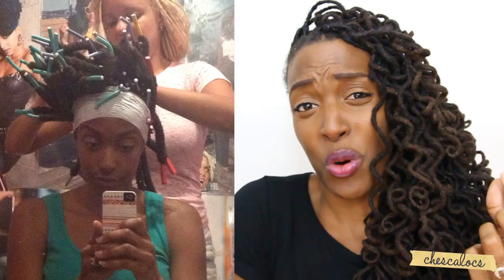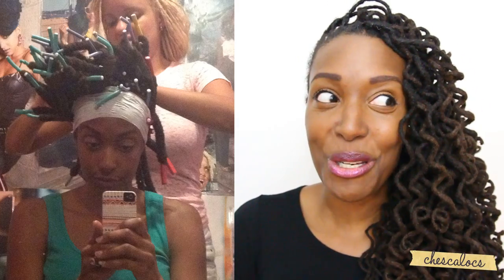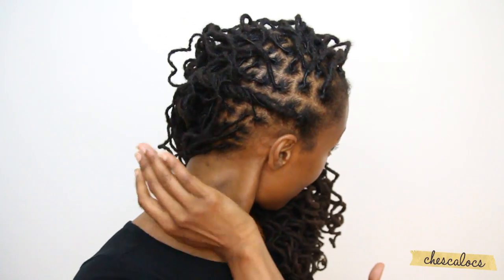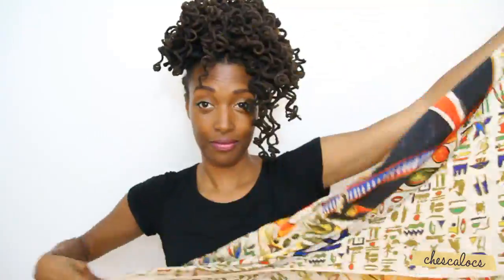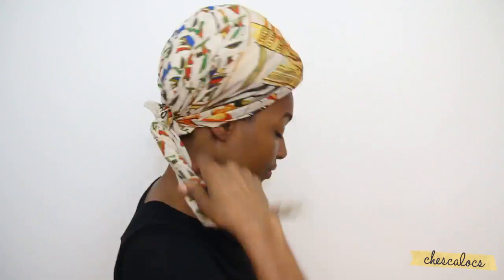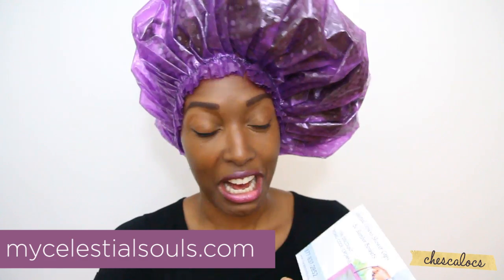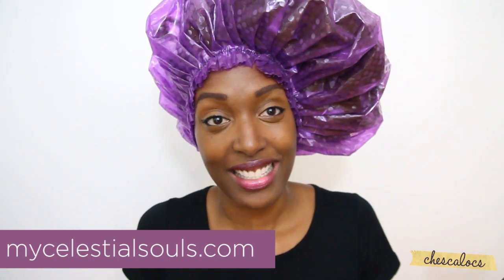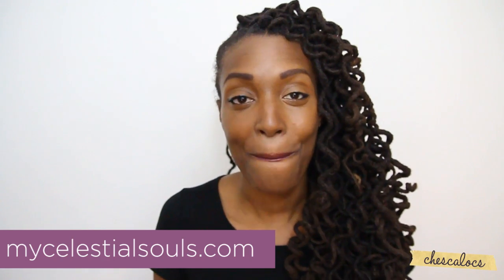Loc Hairstyle Tutorial: Preserve your curls!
links referenced in the video below

Maryland location
820 Capital Center Bld
Largo, Maryland 20774

NY location
122 West 20th st. (btwn 6th & 7th) suite 1W